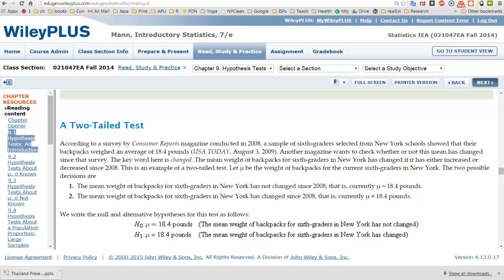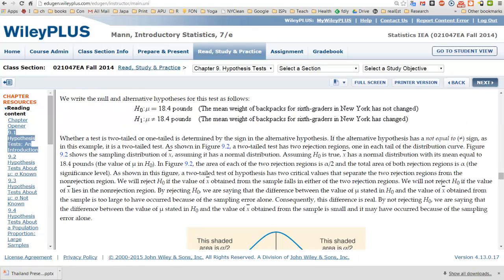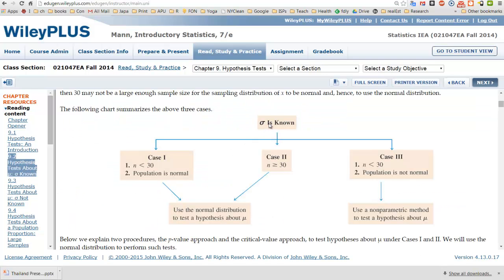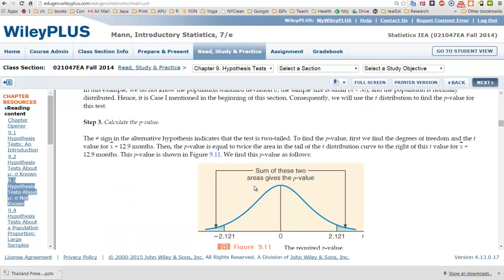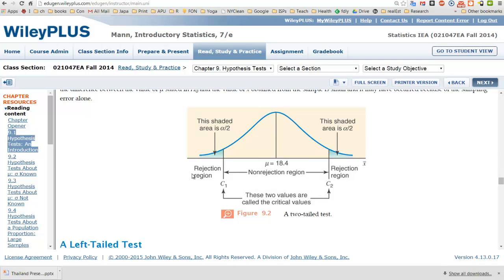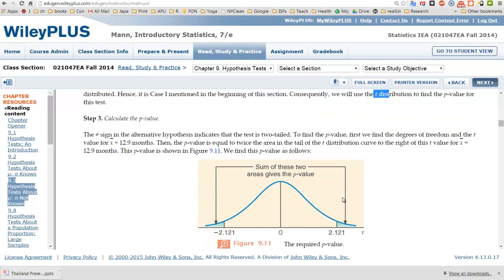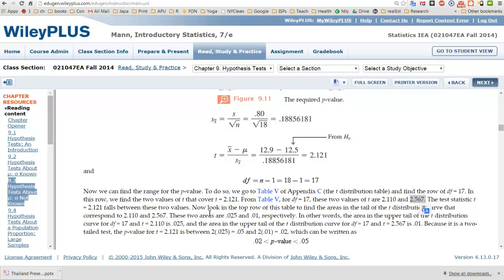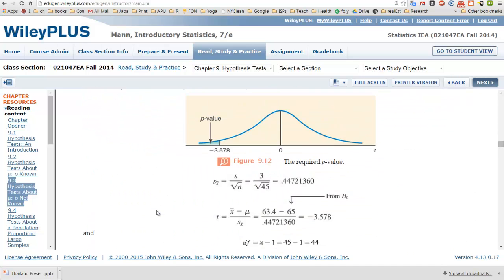pvalue and testing hypothisis